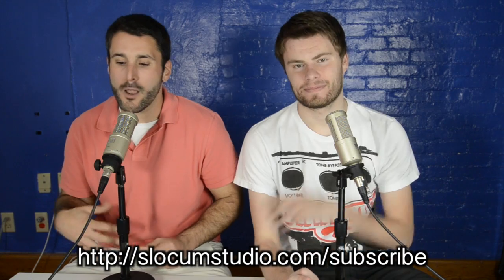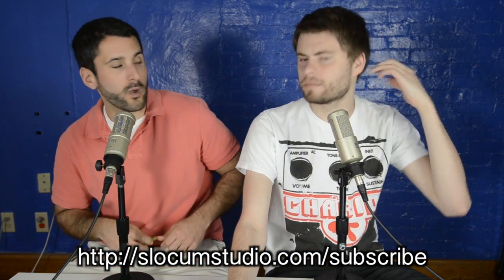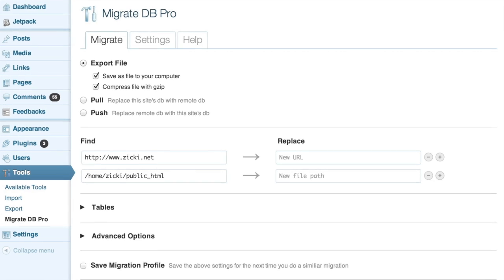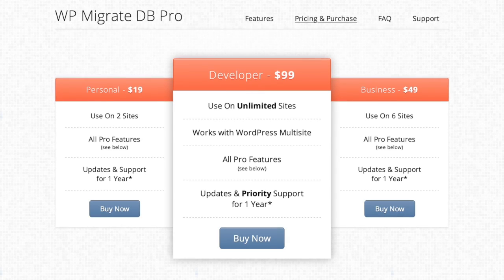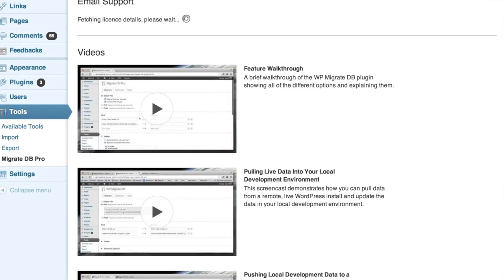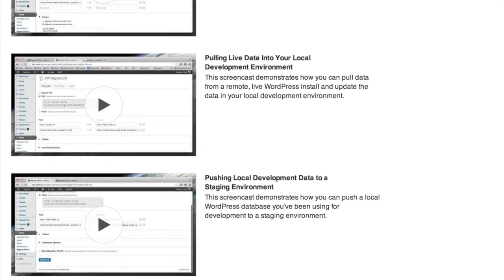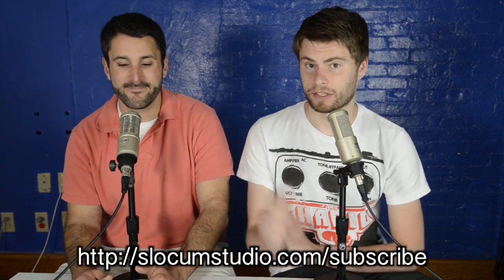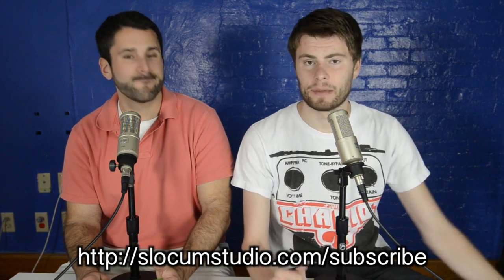From Local Host to WordPress with WP Migrate DB Pro - PressThis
It's a shortish episode, but the guys go over a good solution for someone looking to move all content from a staging server or test server over to a live WordPress account.

If you are looking to migrate to WordPress from Tumblr,